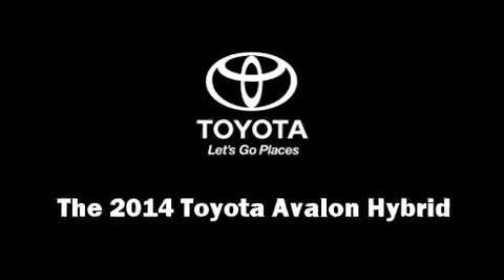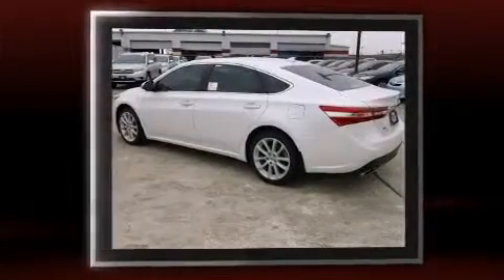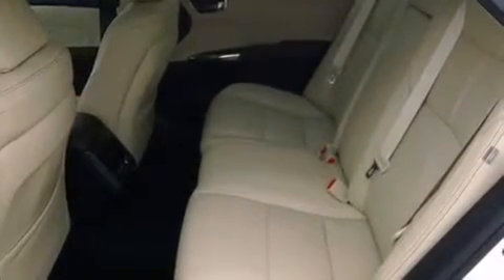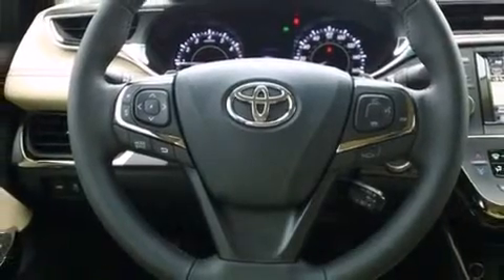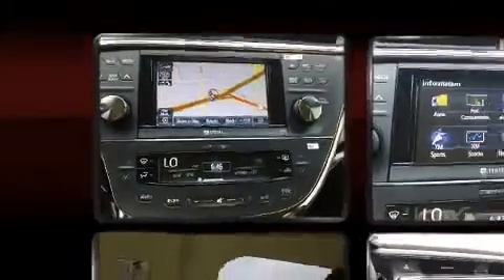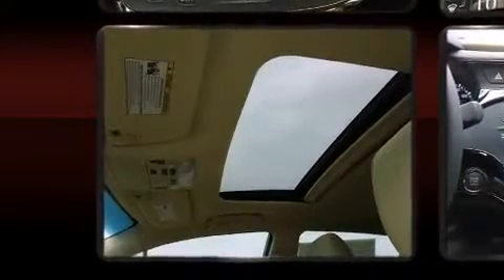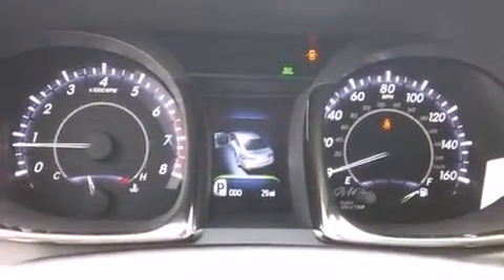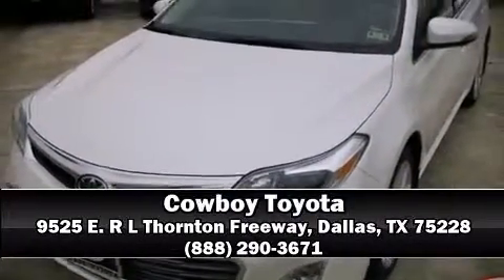2014 Toyota Avalon Hybrid Premium in Dallas, TX 75228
Cowboy Toyota
9525 E. R L Thornton Freeway

Step into the 2014 Toyota Avalon Hybrid This 4 door, 5 passenger sedan offers the latest in technological innovation and style. Under the hood you'll find a 4 cylinder engine with more than 150 horsepower, and for added security, dynamic Stability Control supplements the drivetrain. The following features are included: front and rear reading lights, a tachometer, a power seat, heated seats, fully automatic headlights, remote keyless entry, and cruise control. Features such as automatic climate control and leather upholstery prove that economical transportation does not need to be sparsely equipped. For drivers who enjoy the natural environment, a power moon roof allows an infusion of fresh air. Toyota also prioritized safety and security by including: head curtain airbags, front and rear SIDE impact airbags, traction control, brake assist, ignition disabling, and 4 wheel disc brakes with ABS. This car was designed with safety in mind, allowing you to drive with even greater assurance. We have the vehicle you've been searching for at a price you can afford. Stop by our dealership or give us a call for more information.